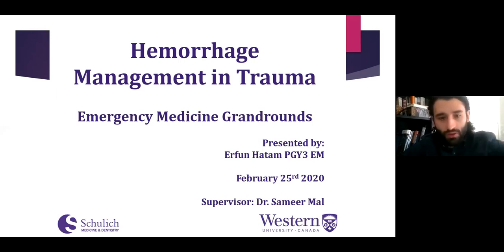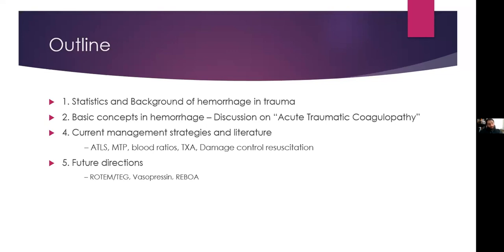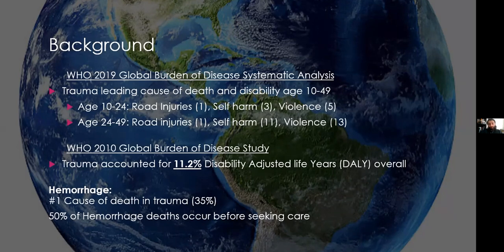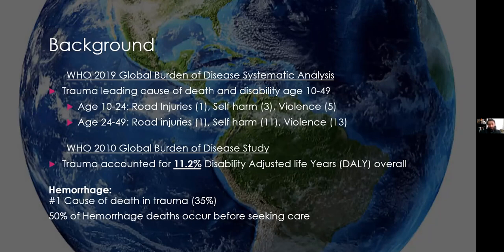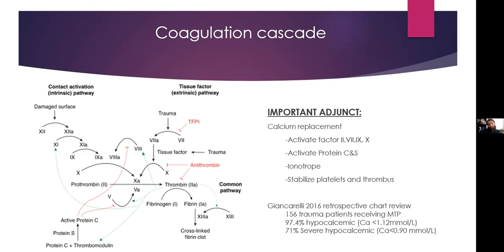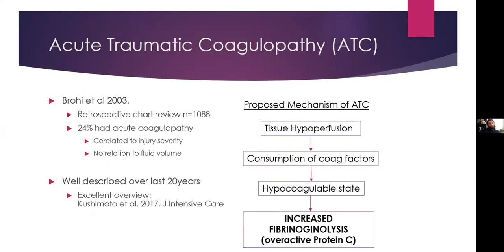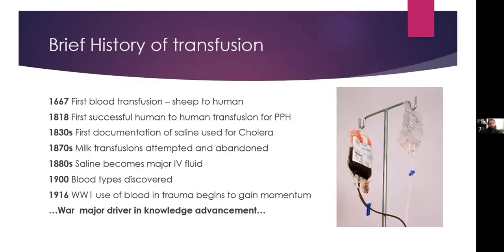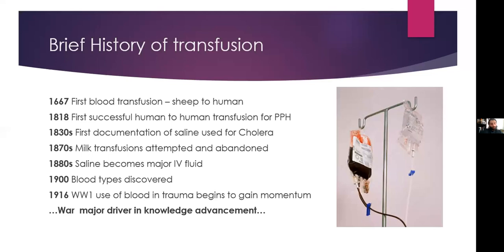Dr. Erfun Hatam: The Hemorrhaging Patient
The Hemorrhaging Patient